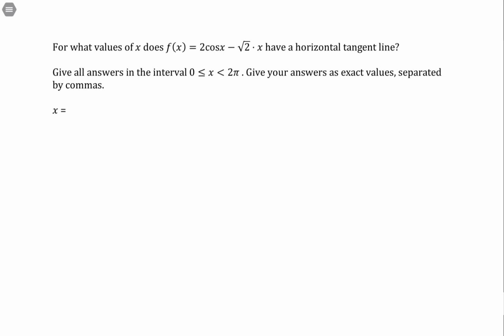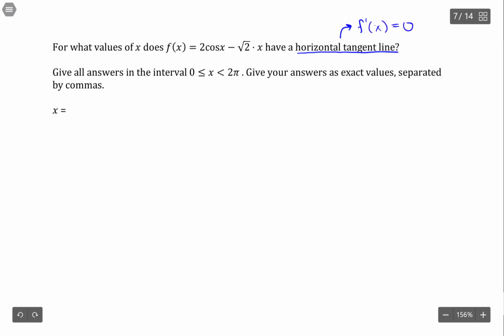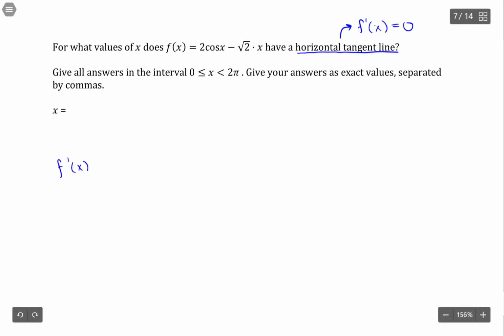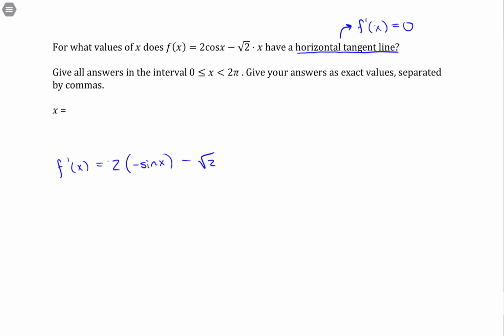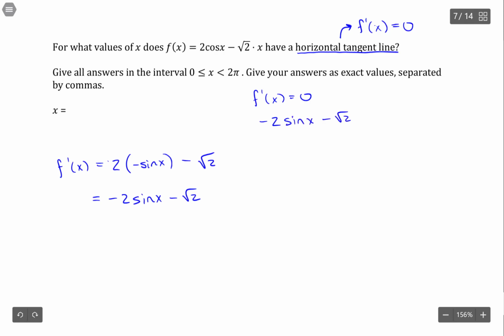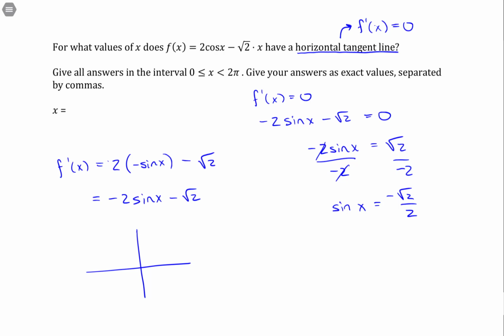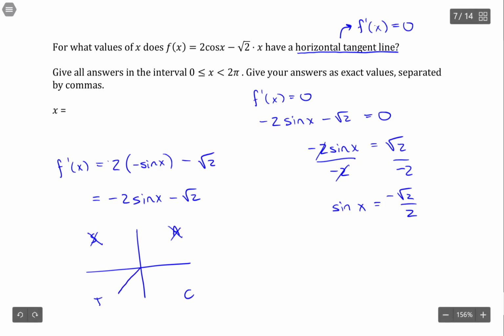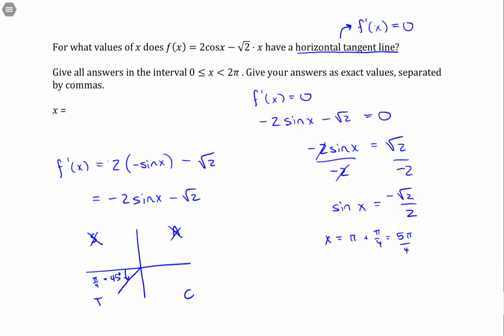Tangent Lines: Locating Horizontal Tangent Lines: Trig Functions